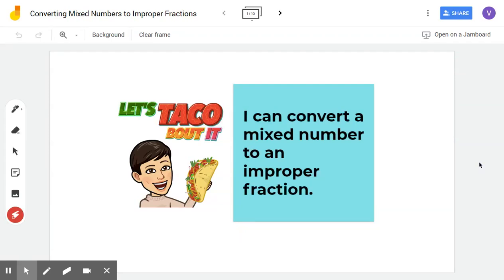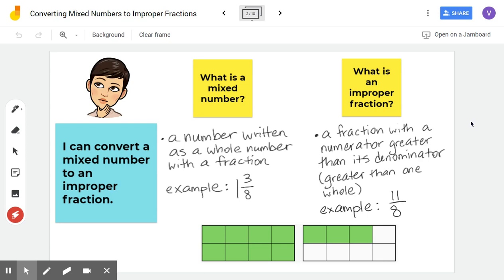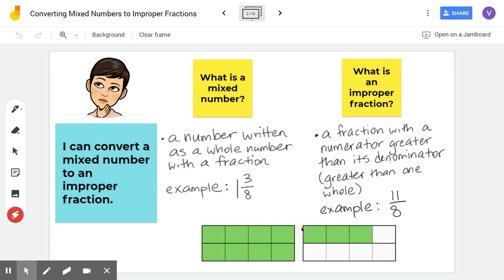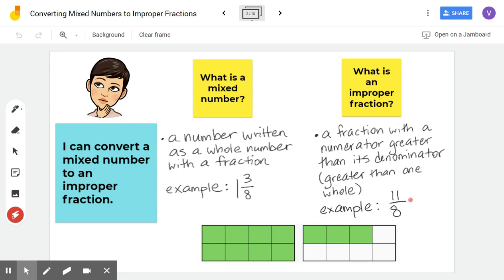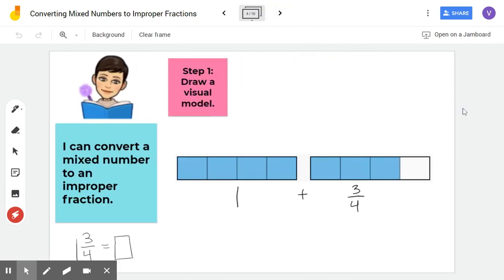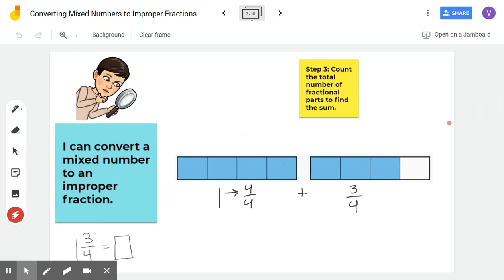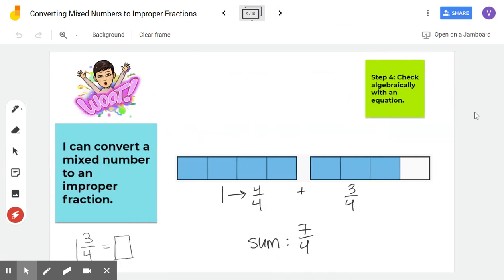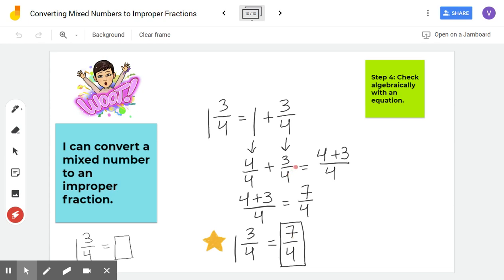4.NF.3 - Converting a Mixed Number to an Improper Fraction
Replace a mixed number with an improper fraction using a visual model and an equation.